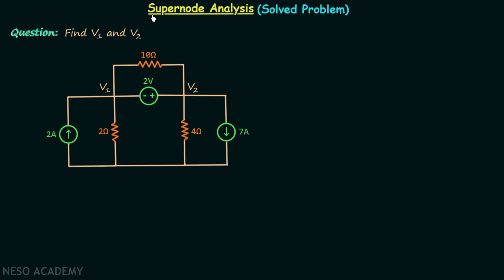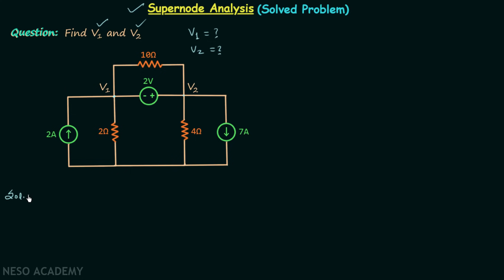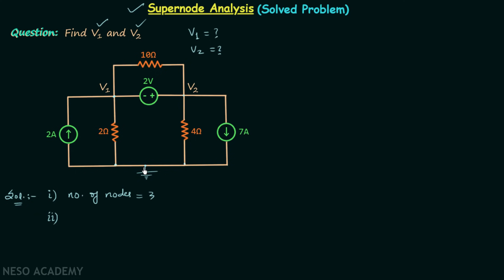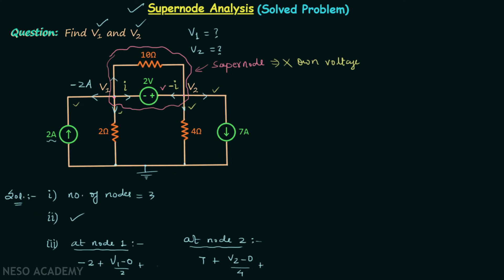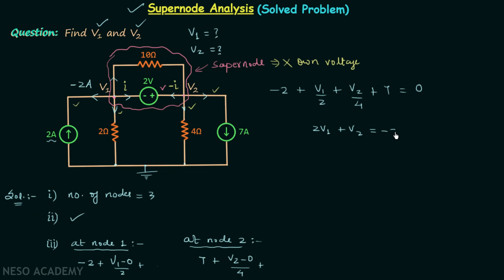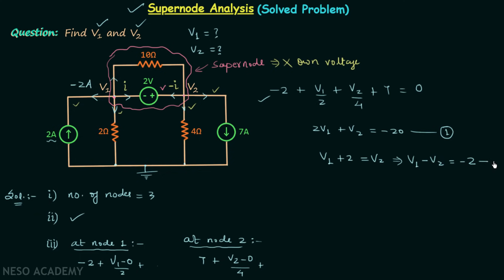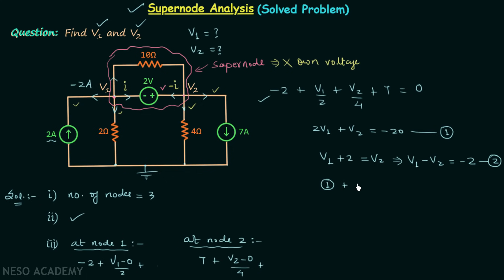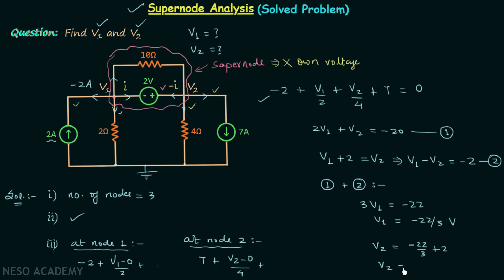Supernode Analysis (Solved Problem)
Network Theory: Solved Question on Supernode Analysis
Topics discussed:
1) Formation of supernode.
2) The voltage at supernode.
3) Use of KVL in supernode analysis.